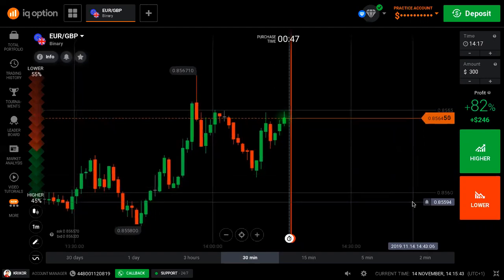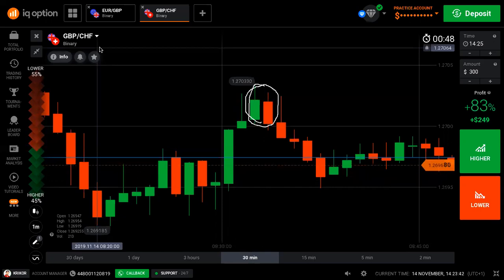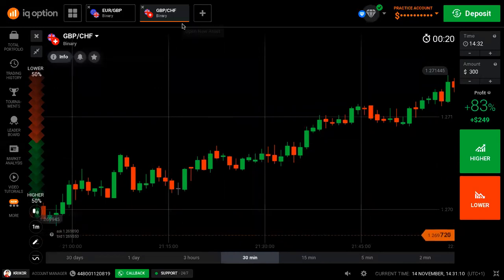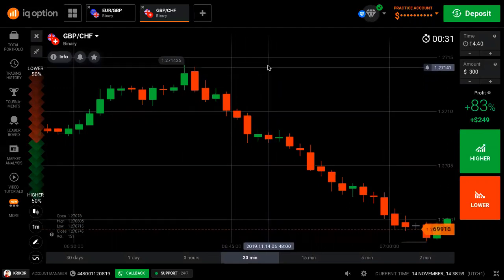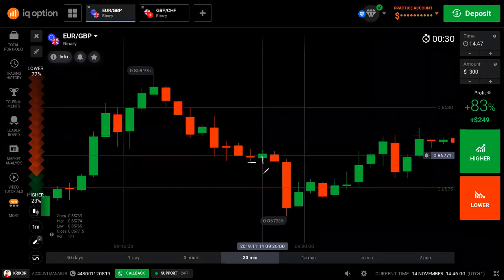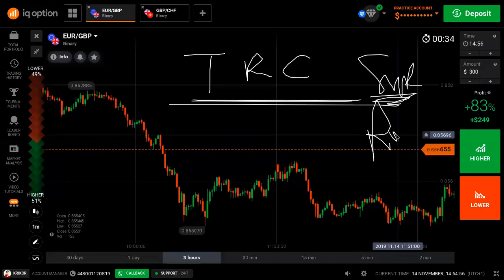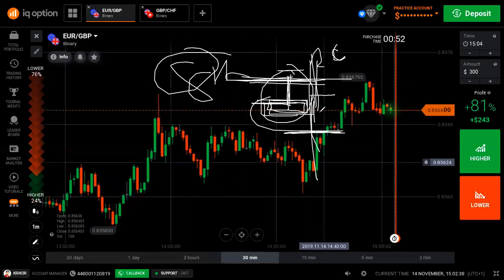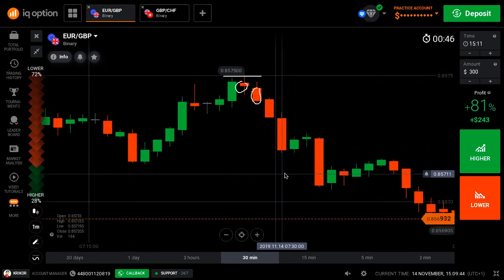Day 3 Nov 11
Công việc làm thêm App duyệt đơn hàng ảo cho các bạn quan tâm:
Mình đã rút tiền về nhều lần rồi các bạn nhé
Link mình có để bên dưới video các bấm vào ủng hộ mình nếu bạn chưa có người giới thiệu nha: